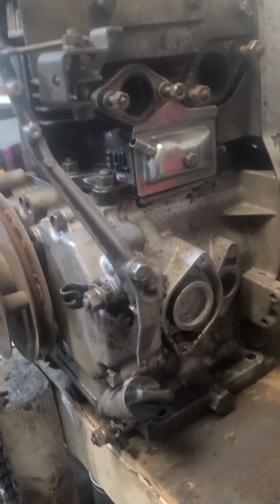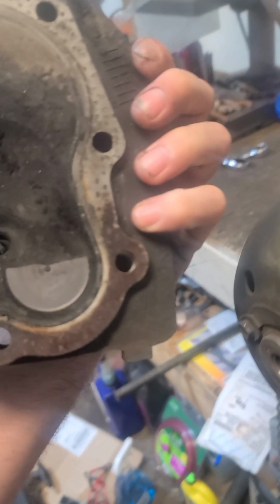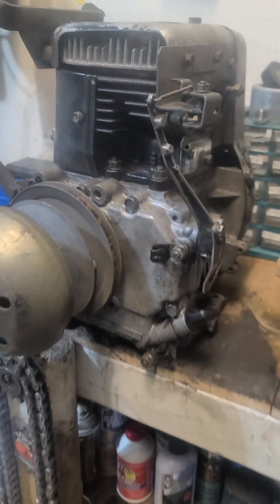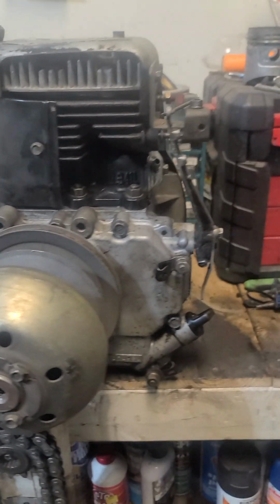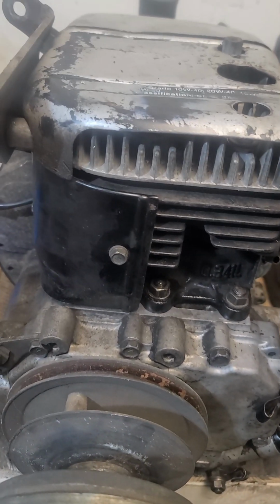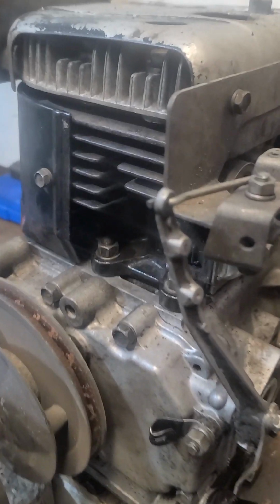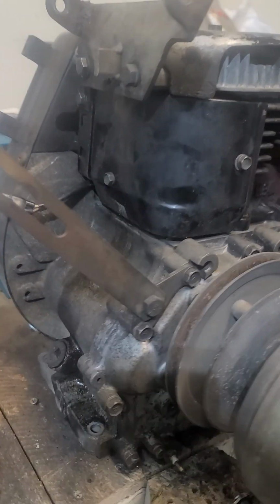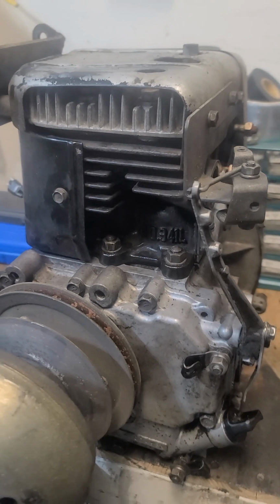Kawasaki 341cc Club Car Golf Cart Engine K82 1984-91 Two different Heads! And Engine over view